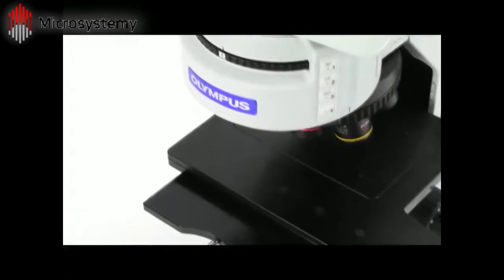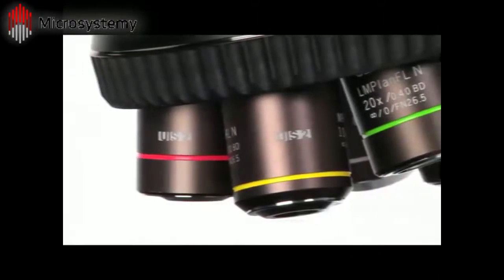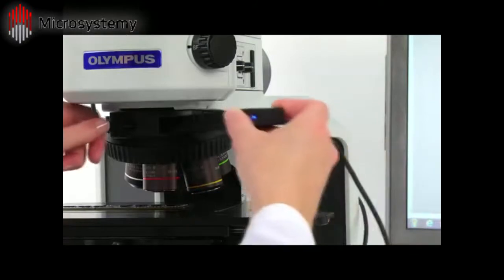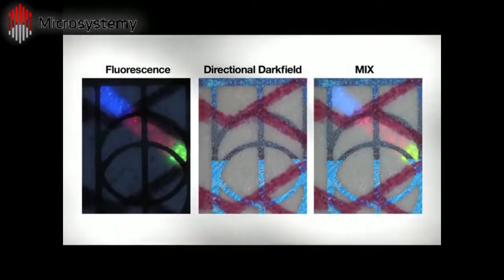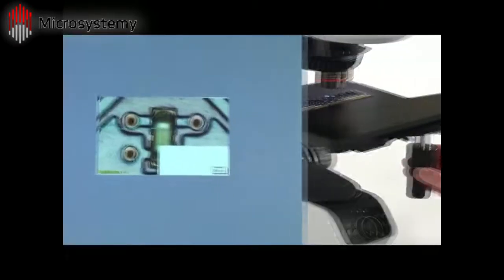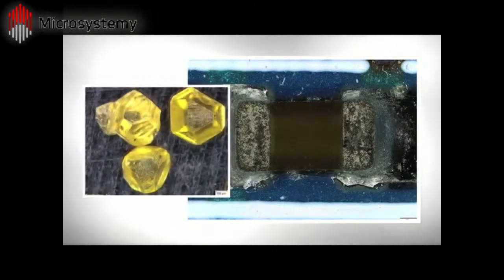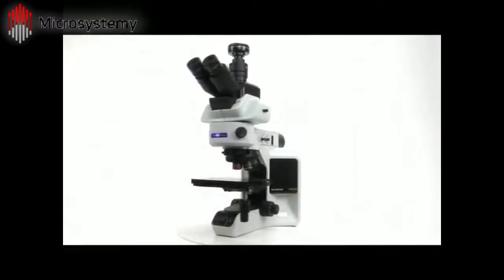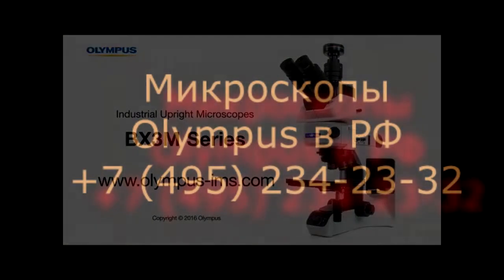Olympus BX53M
Прямой микроскоп для материаловедения Olympus BX53M.
Наши контакты:
Адрес: Россия, 123317, Москва, ул. 3-я Красногвардейская, 3., 1 этаж